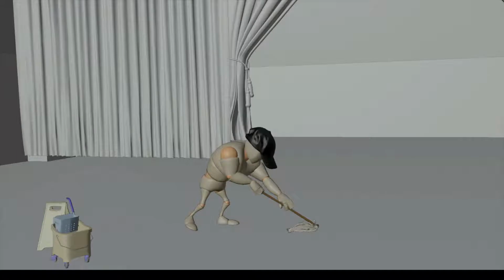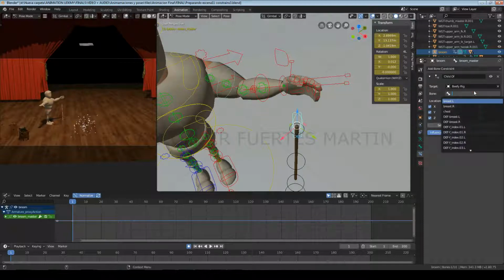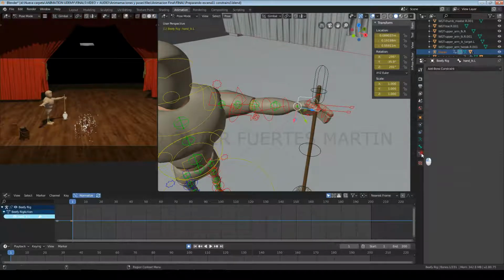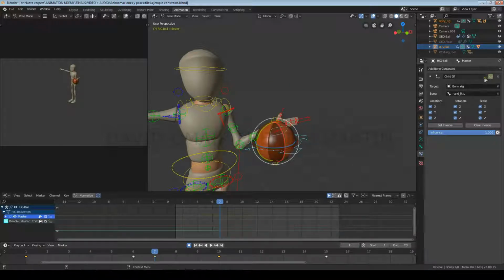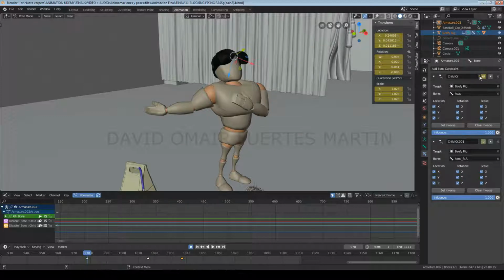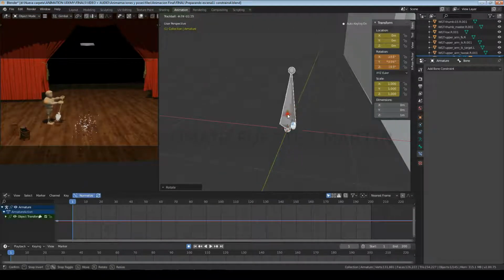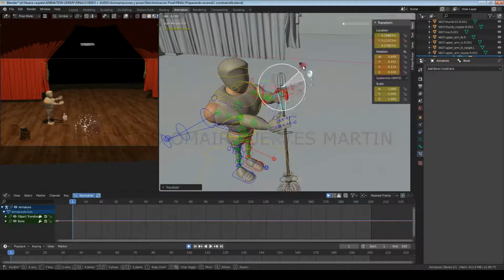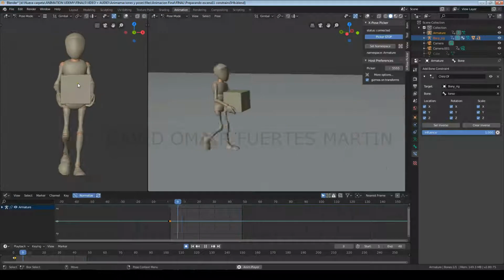How to create Animation CONSTRAINS on Blender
Learn 3D ANIMACIÓN!